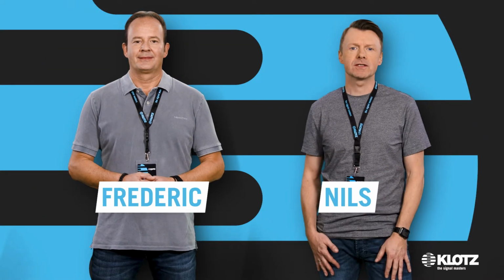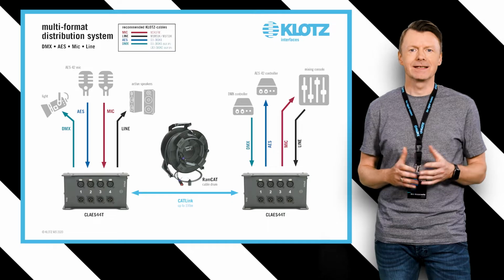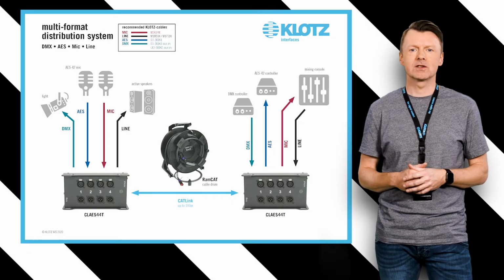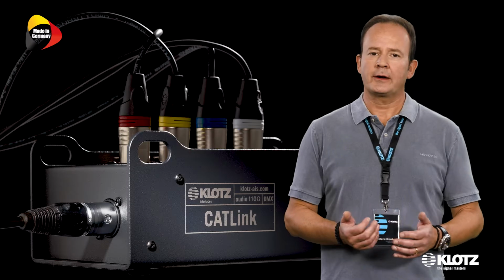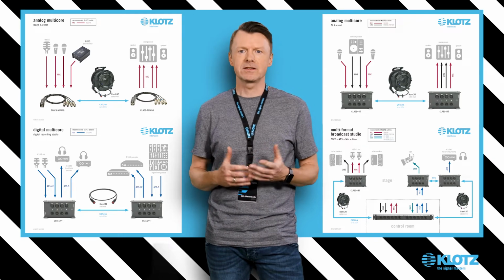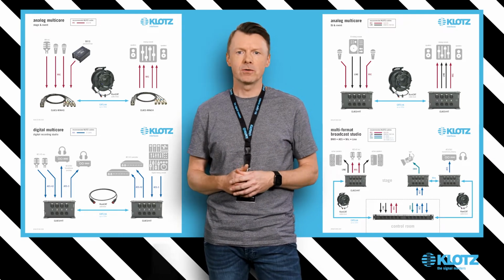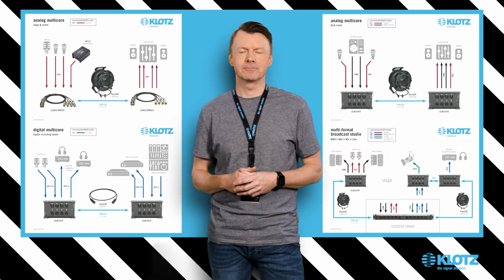tutorial 004 Klotz CATLink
Choose your subtitles

KLOTZ CATLink is a 4-channel multicore system that uses a shielded network cable to transmit microphone signals with phantom power, balanced line audio or digital standards such as AES/EBU and DMX.